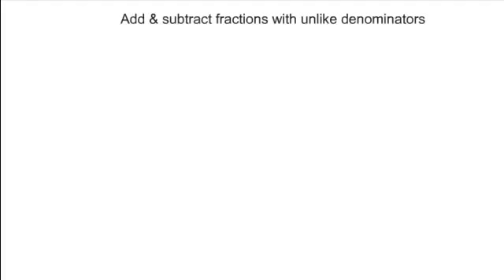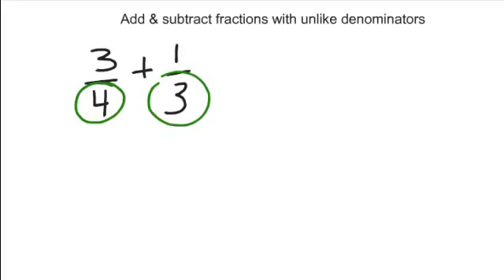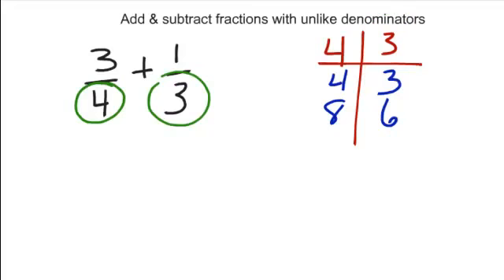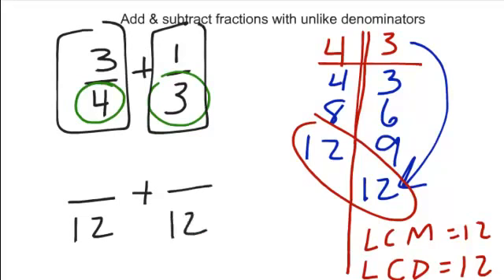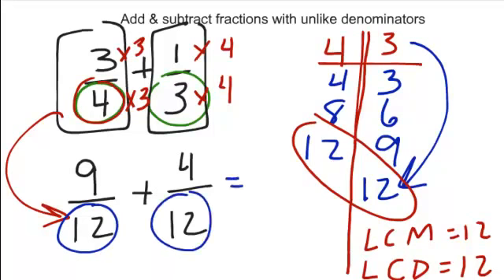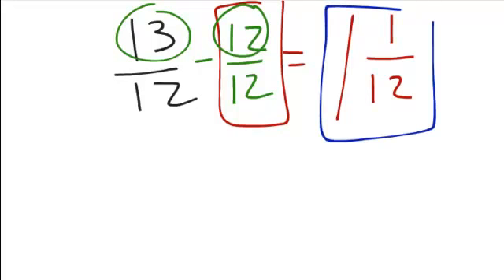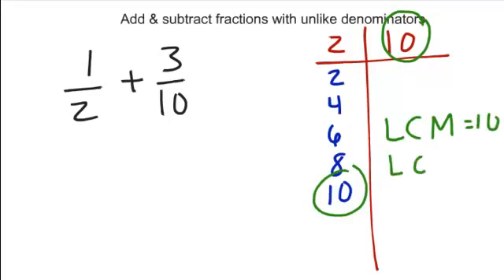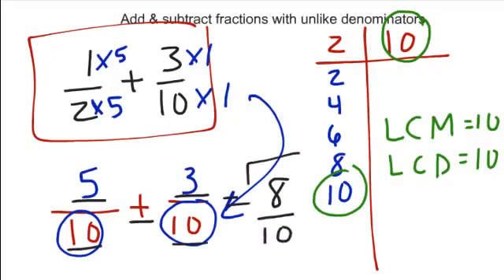add and subtract fractions with unlike denominators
Credit to: Nesty Núñez